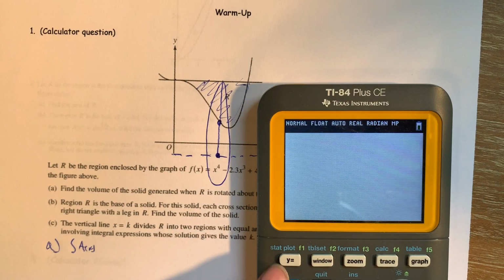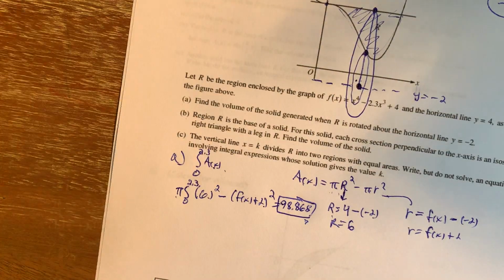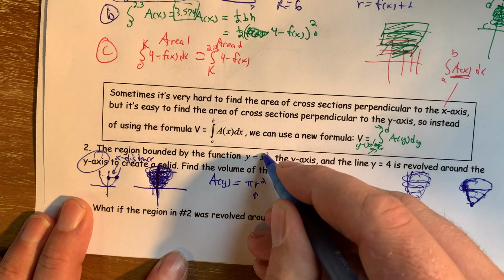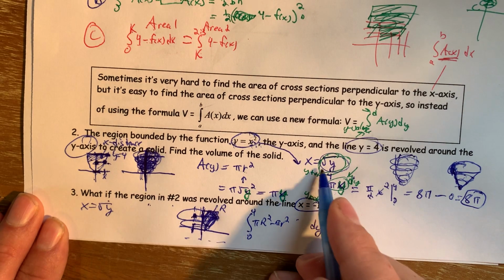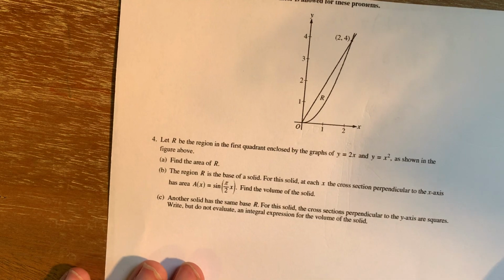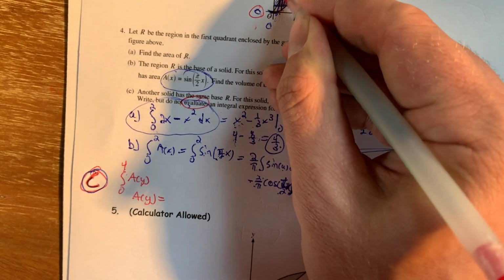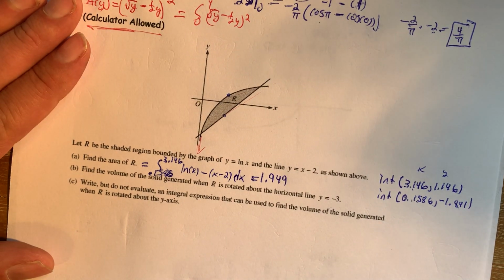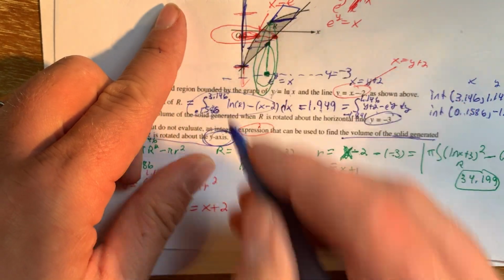Calc lesson 10.4 Areas/Volumes along y-axis